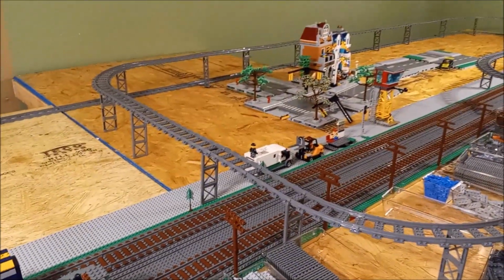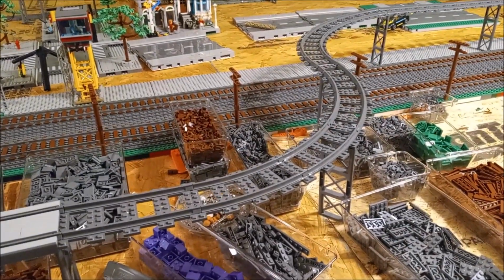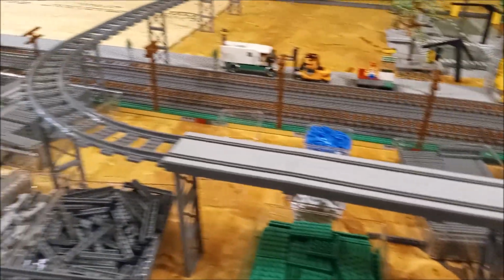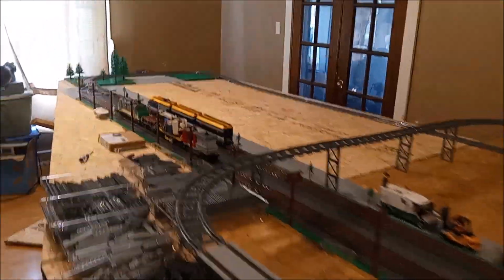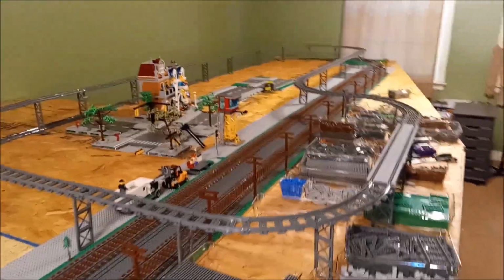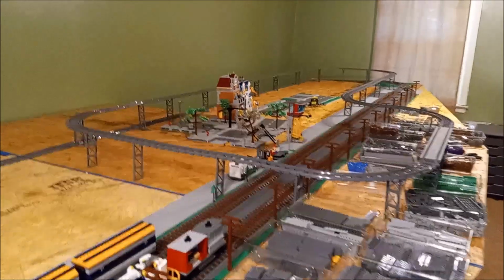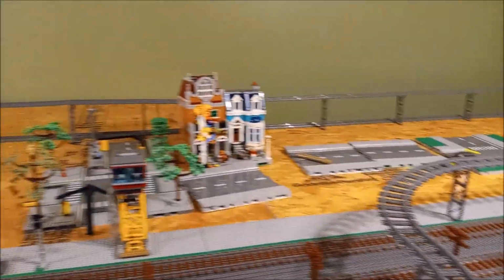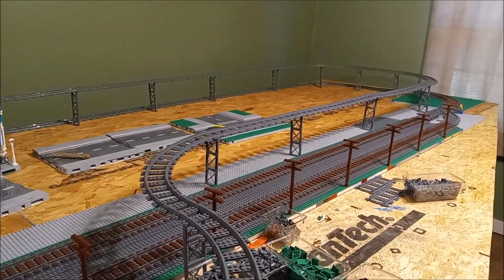Let's Talk About Lego | Elevated Train Line Layout!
Take a look at what I threw together for an elevated train line layout. Let me know what you think!